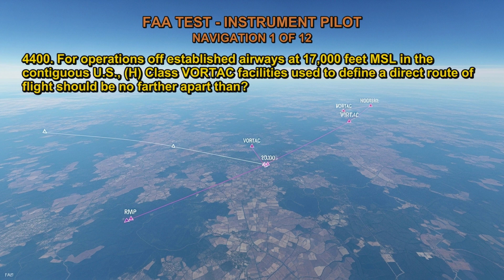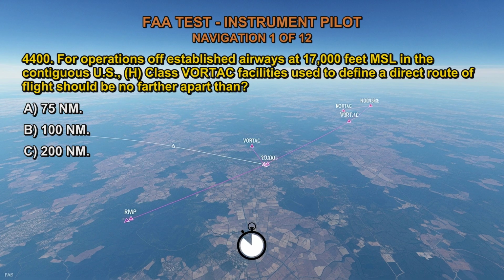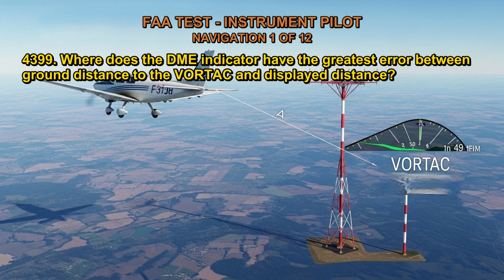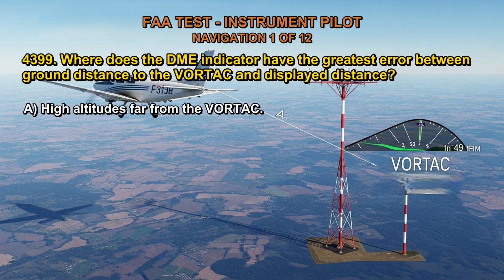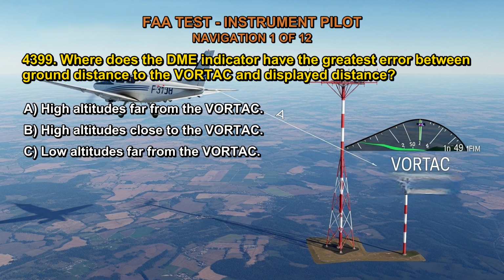FAA TEST - INSTRUMENT PILOT - NAVIGATION Q4400, Q4400-1, Q4997, Q4399, Q4413 (1-12)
Build a strong IFR navigation foundation with NAVIGATION questions 4400, 4400-1, 4997, 4399, and 4413, covering VORTAC spacing, off-airway IFR route planning, DME slant range distance, and DME indication errors. In question 4400, pilots learn that for operations off established airways at 17,000 feet MSL in the contiguous United States, Class H VORTAC facilities used to define a direct route should be no farther apart than 200 nautical miles, helping maintain reliable navigation coverage during direct IFR routing. In question 4400-1, the focus is on IFR flight planning off established airways below 18,000 feet MSL, where VOR NAVAIDs used to define the route should be no more than 80 nautical miles apart, because lower altitude navigation reception is more limited by line-of-sight distance, terrain, and signal coverage. In question 4997, the DME indicator is explained as showing slant range distance in nautical miles, which means the direct diagonal distance from the aircraft to the DME station rather than true horizontal ground distance. In question 4399, the greatest DME error occurs at high altitude close to the VORTAC, because the aircraft’s altitude becomes a major part of the measured slant range when it is near or over the station. In question 4413, an aircraft directly above a VORTAC at approximately 6,000 feet AGL will show about 1.0 NM on the DME instead of zero, since 6,000 feet is approximately equal to one nautical mile. Together, these questions help instrument students understand that IFR navigation requires more than following a course; pilots must also know VOR coverage limits, proper NAVAID spacing, DME slant range behavior, and how altitude affects displayed distance during real cockpit navigation and FAA knowledge test scenarios.